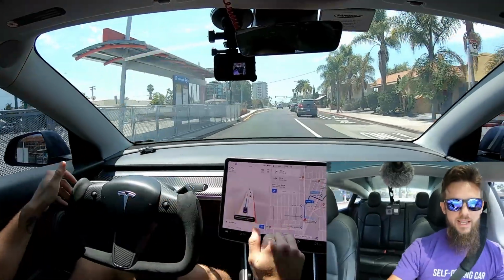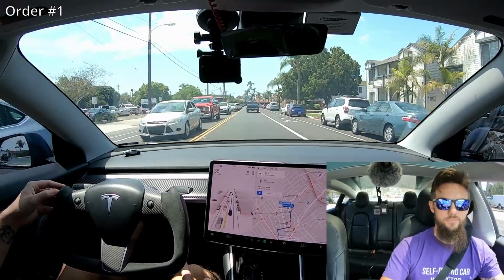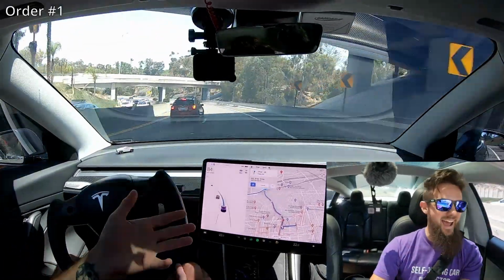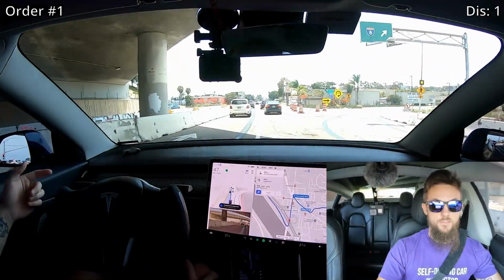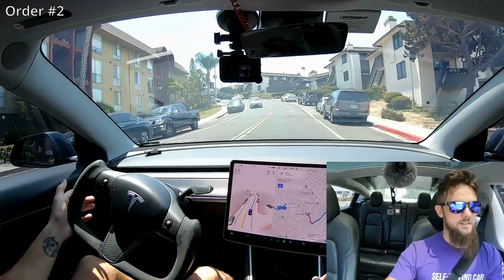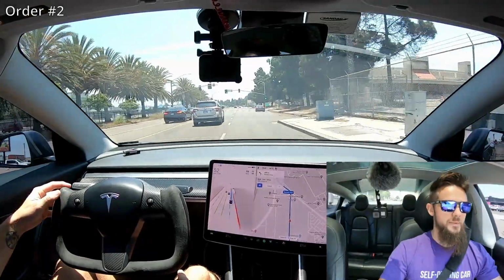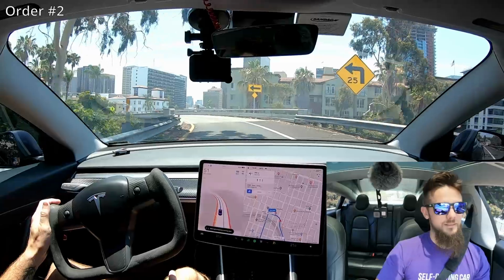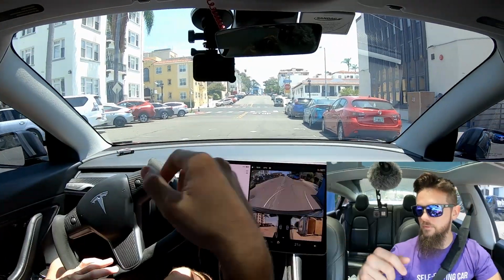CybrEats! Ep 2 | FSD Beta 10.12.2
Time to throw the self-driving system back into the fray and see if it can keep our customers fed!

Chapters
00:00 - Intro
00:10 - Pickup 1
03:33 - Delivery 1
11:24 - Pickup 2
12:56 - Delivery 2
20:09 - Final Thoughts
20:44 - Endscreen

Phone Mount:

Hansshow Products
Steering Yoke:

Video Title CybrEats! Ep 2
Project Name CYBRLFT
End Client CYBRLFT
License Details
Recording(s) "Darts in the Dark" by Watermark High (3:23)
Individual YouTube Creator

Welcome to CYBRLFT where I challenge the Beta daily and get reactions and feedback from real world customers!

Safety is my number 1 priority and concern while operating Tesla's FSD Beta software and at no point have I, nor will I subject customers to unnecessary risk. I am in full control, take over regularly, and I am extremely vigilant and cautious at all times. Furthermore, I do not subject anyone to Self Driving features that are uncomfortable or request me not to use it.
-Tesla's FSD system is classified as a level 2 ADAS (Advanced Driver Assistance System). It is not fully autonomous and I remain in control at all times. There is nothing illegal or concerning about my operation of FSD on Rideshare Drives.
-I am legally protected to record inside my own personal vehicle while on the job and do attain consent for individuals fully featured in my videos. The rest are blurred out with identifiers censored or cut from the videos entirely.